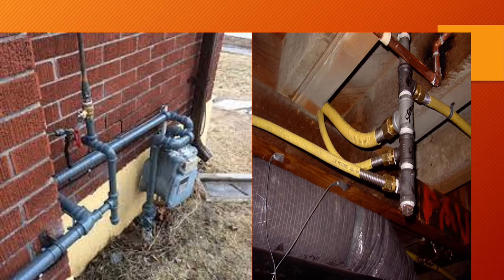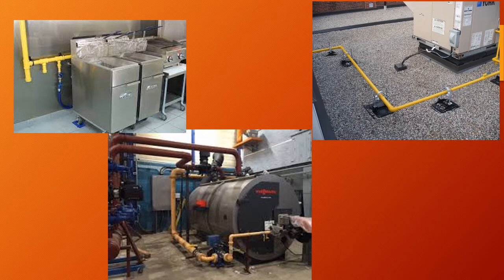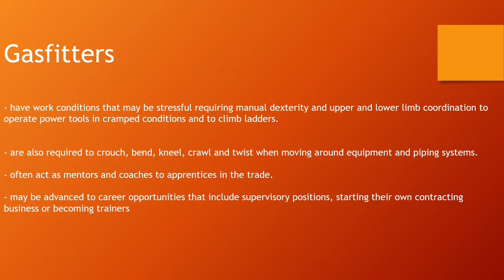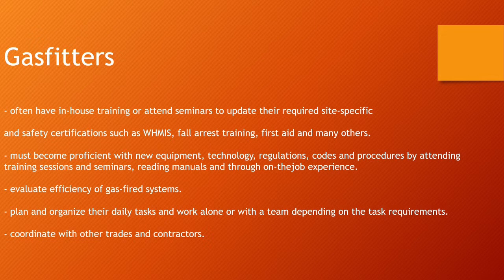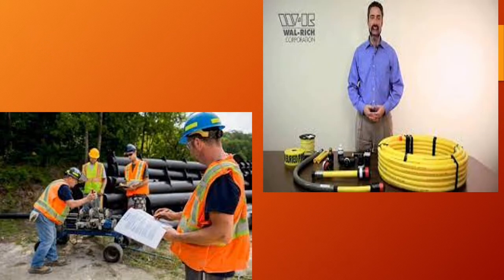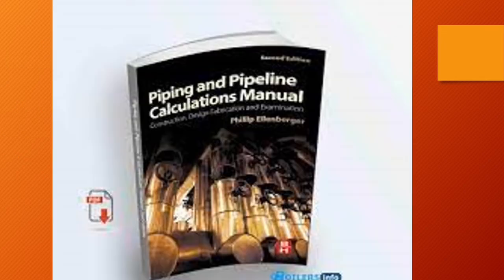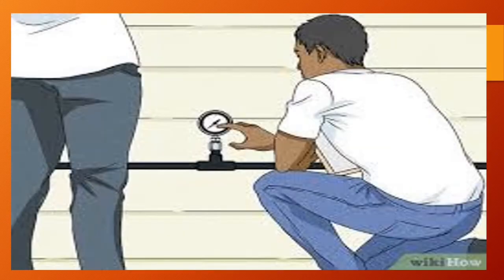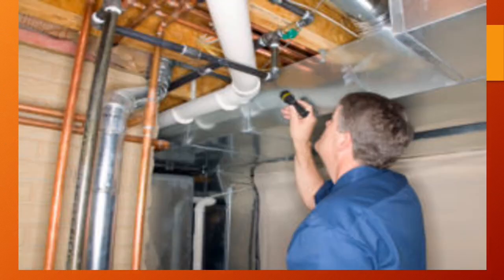introduction to gas fitter NOC 7253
This introductory video of the Canadian gas fitter trade
This video about the gas fitter trade is based on information from a federal government pamphlet. The publication is based on interviews with job incumbents across Canada and validated through consultation with industry experts across the country.  For information on research, definitions, and scaling processes of Essential Skills Profiles, please consult the Readers' Guide to Essential Skills Profiles